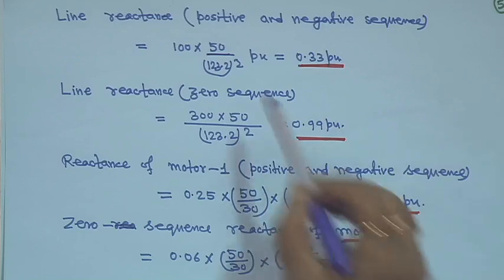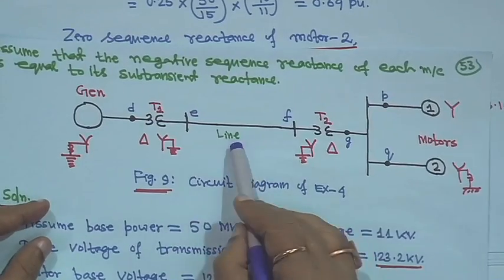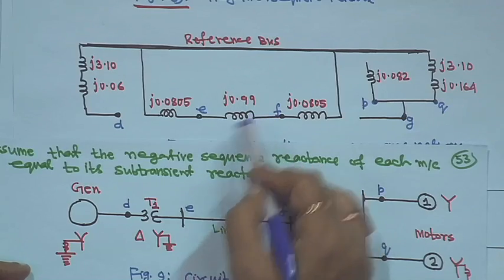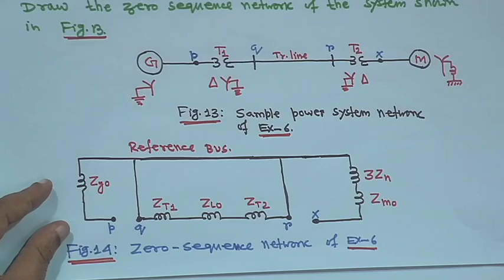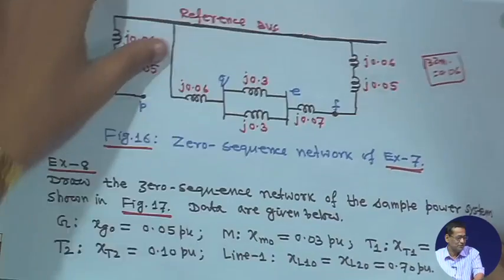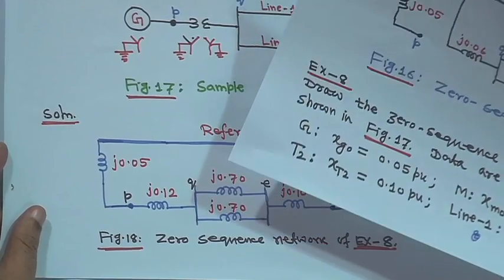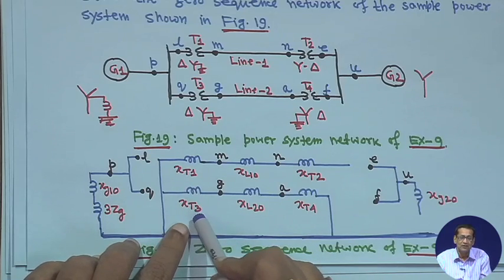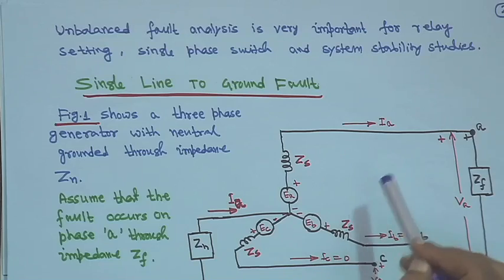Lecture 52: Symmetrical components (Contd.)